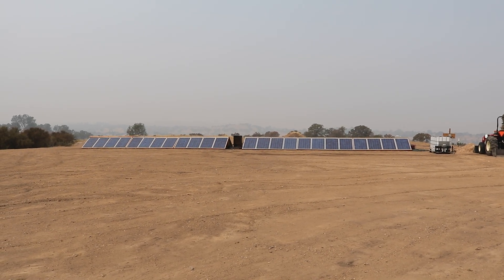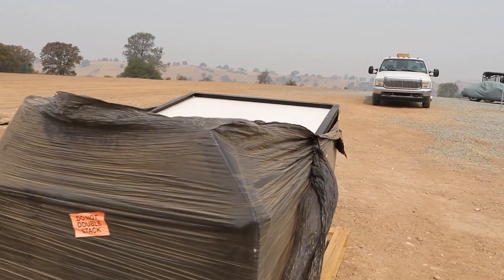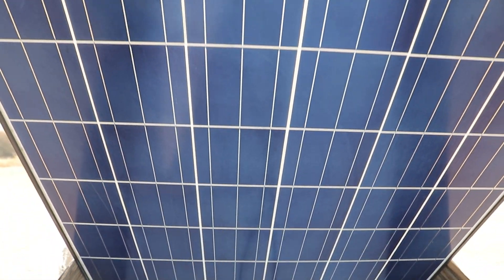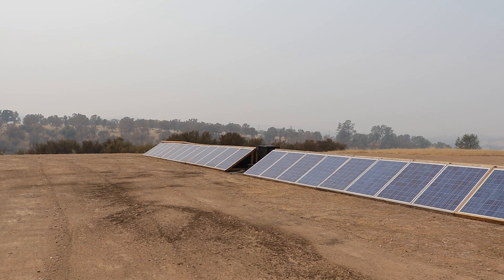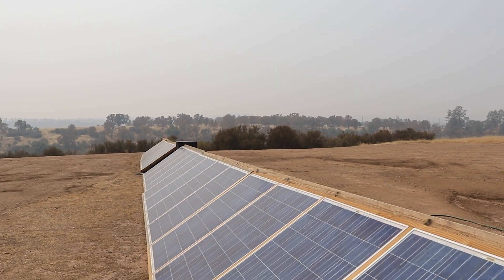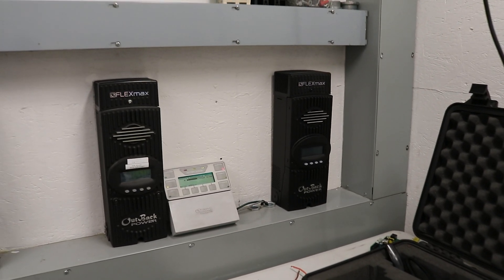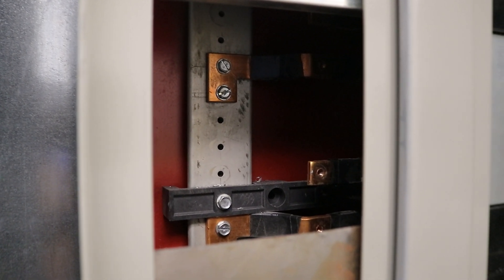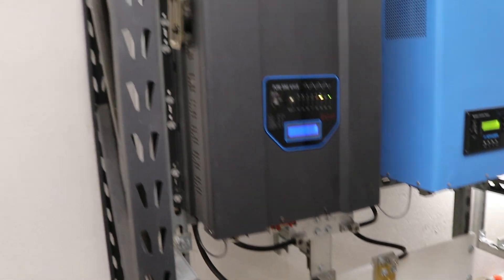Solar Reconfiguration: Part 5 - Adding 48 More Panels!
In this video, I talk about continuing the solar expansion project and show some of the beginning steps I am taking in order to get more solar production added to the off grid system! We have lots of new solar panels that are getting added, which will bring us up to a total of 96* panels! With the new panels, we should be able to generate between 20-25 kWh on the upgraded system.

We have lots of exiting stuff planned, and headed your way!